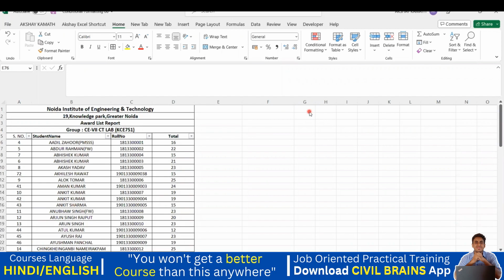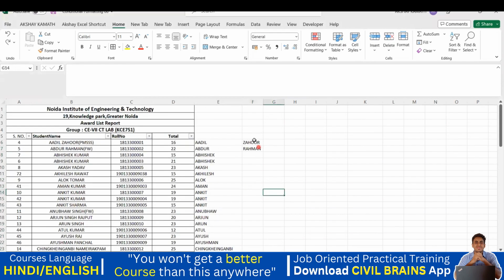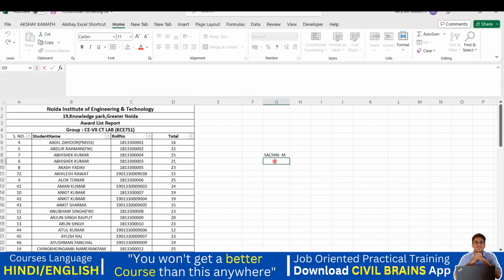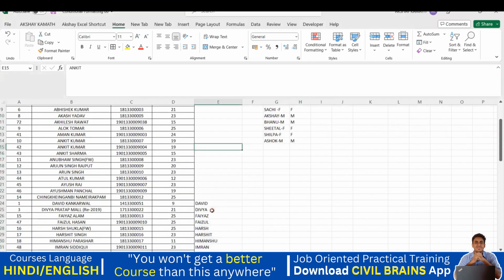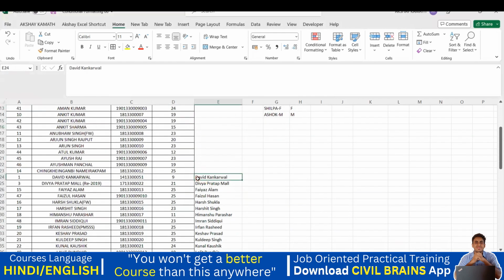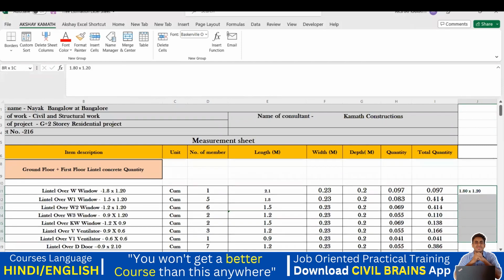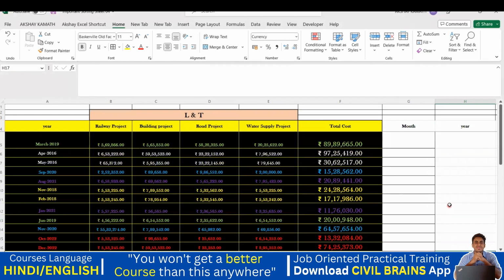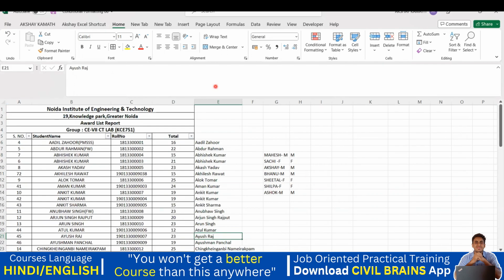Flash Fill In Excel II (Part-17) II Excel Tutorial II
⚫𝗙𝗼𝗿 𝗥𝗲𝗰𝗼𝗿𝗱𝗲𝗱
 𝗦𝗲𝘀𝘀𝗶𝗼𝗻 𝗩𝗶𝗱𝗲𝗼 ⬇

𝙉𝙚𝙬 𝙘𝙤𝙪𝙧𝙨𝙚
➡️𝗔𝗱𝘃𝗮𝗻𝗰𝗲𝗱 𝗖𝗼𝗻𝘀𝘁𝗿𝘂𝗰𝘁𝗶𝗼𝗻 𝗠𝗲𝘁𝗵𝗼𝗱𝗼𝗹𝗼𝗴𝘆 𝗶𝗻 𝗖𝗶𝘃𝗶𝗹 𝗘𝗻𝗴𝗶𝗻𝗲𝗲𝗿𝗶𝗻𝗴 – (𝟮𝟬+ 𝗵𝗼𝘂𝗿𝘀)

flash file
flash fill shortcut excel
how to use flash fill in Excel
flash fill time saver
excel - flash fill
flash fill tutorial
split data in Excel
flash fill, excel flash fill dates
flash-fill, excel flash fill not working
using flash fill, excel flash fill
ms excel
tips on using Excel
Excel
Microsoft excel
using excel
advanced Excel tricks advanced excel
split the first name and the last name excel
using excel tips